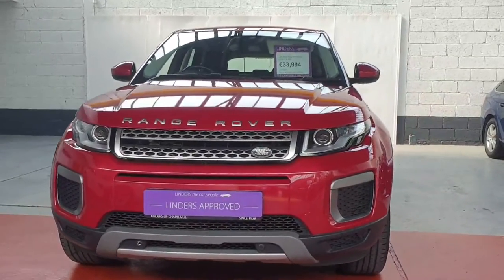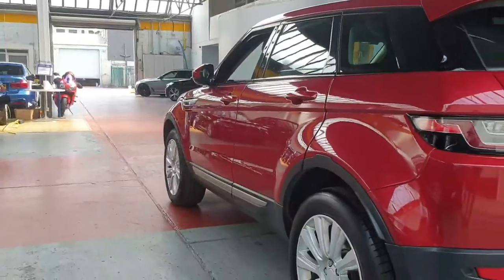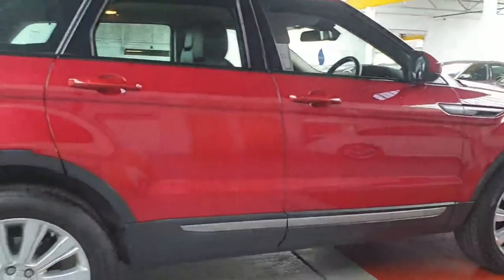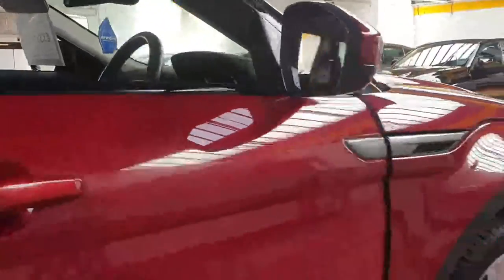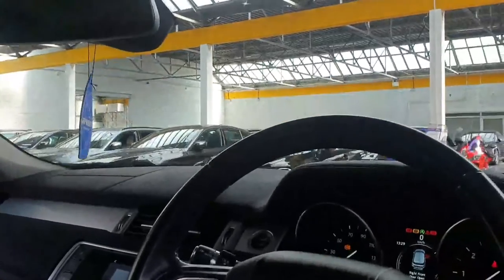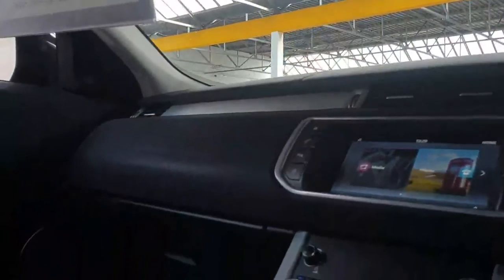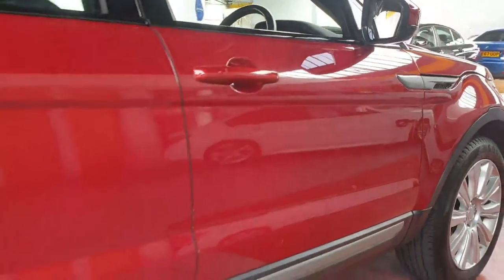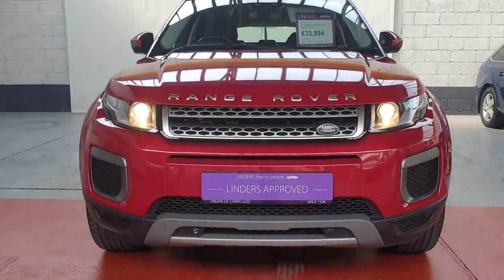172D28911 - 2017 Land Rover Range Rover Evoque LOVELY SE ED4 33,994